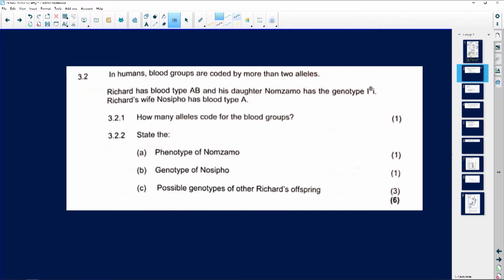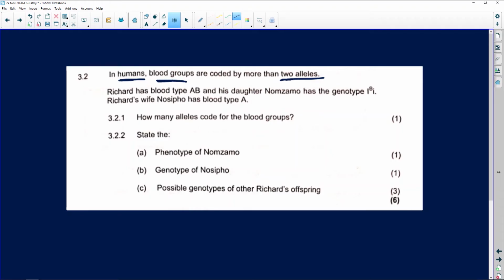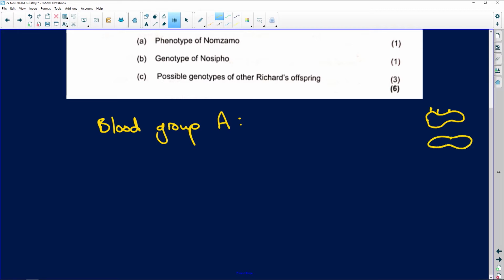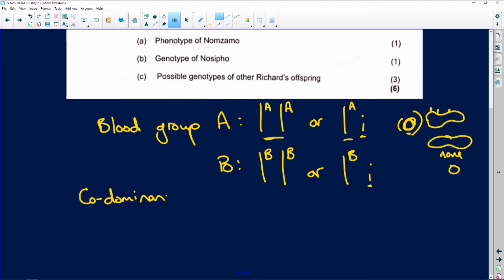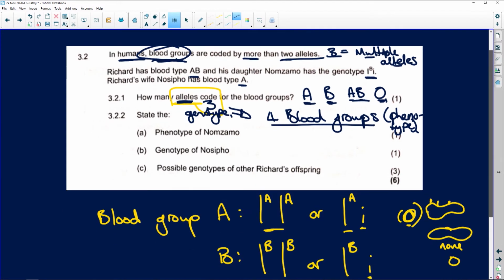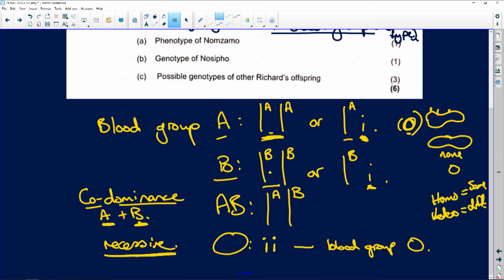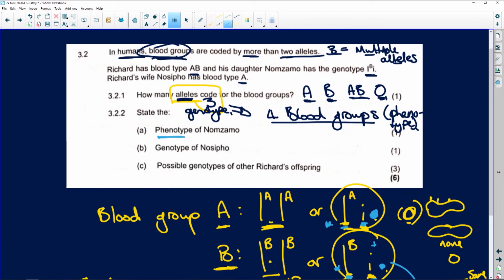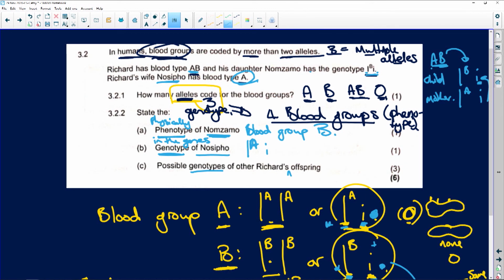Life Sciences 2020: Paper 2 Support: Genetics